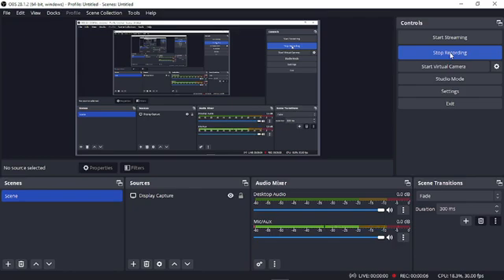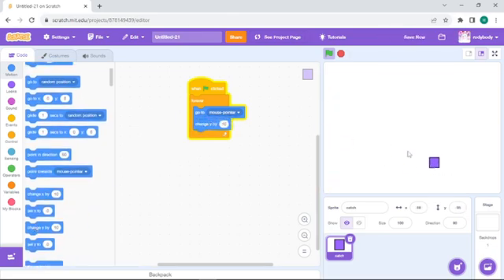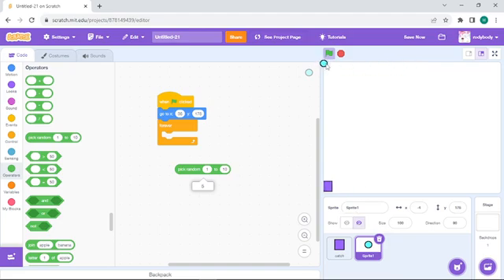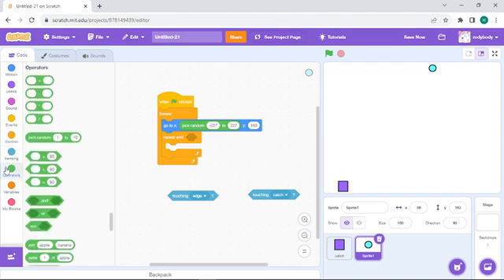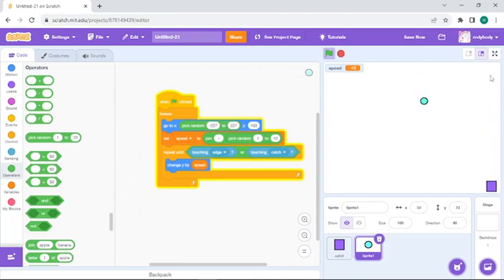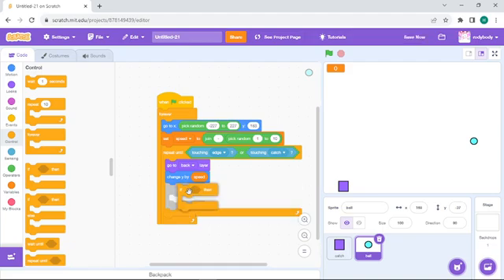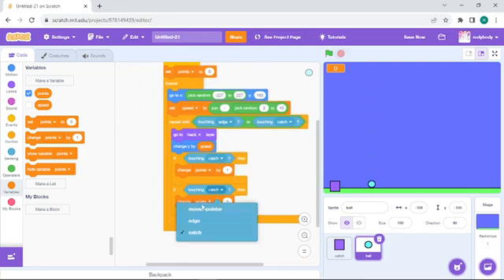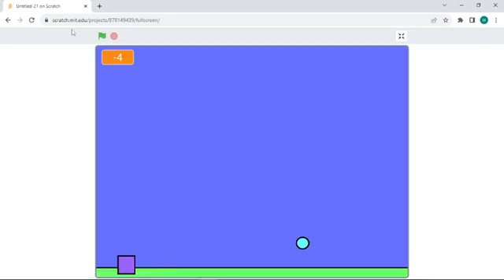Scratch Tutorial | How To Create Catch Game In Scratch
hello friends my name is Rodiyah today we are going to learn:
scratch,
scratch tutorial,
scratch tutorial for beginners,
how to create game in scratch,
catch game in scratch,
game in scratch